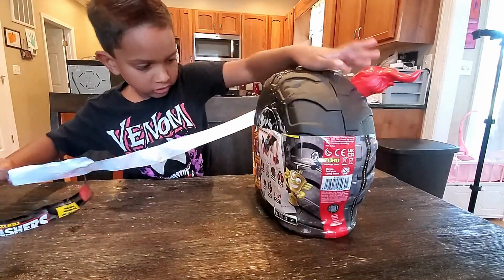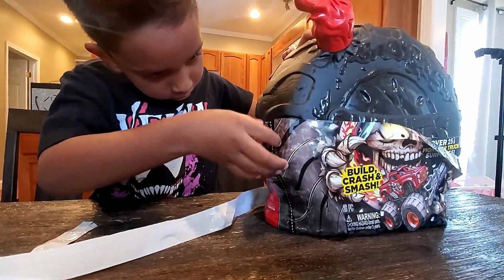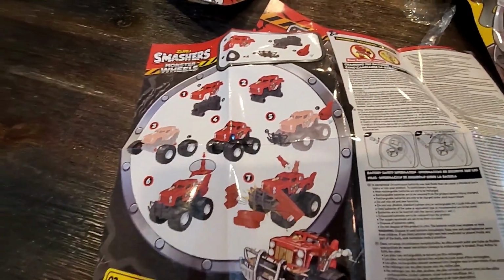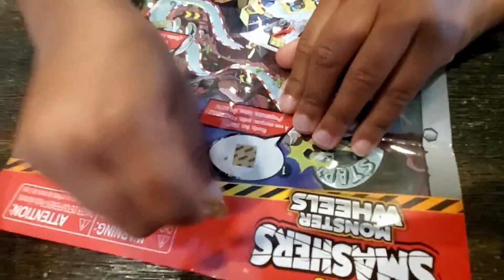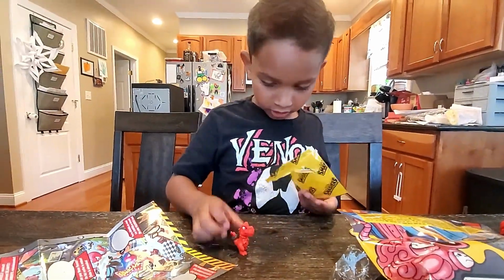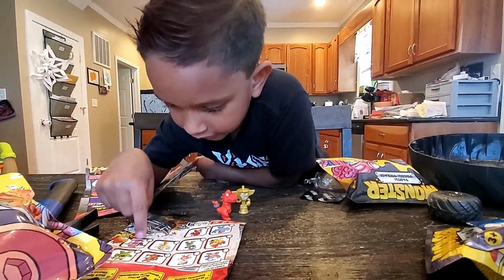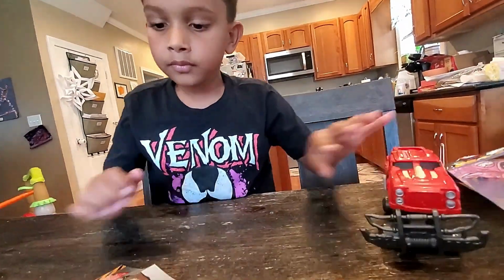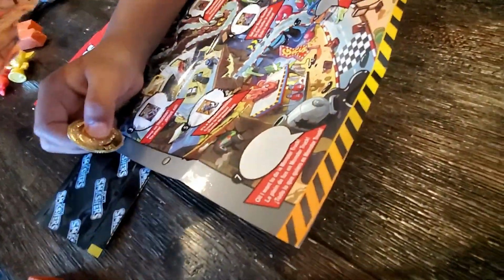Unleashing the Beast: Gabriel Opens and Plays with SMASHERS MONSTER TRUCK SUPRISE!!!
Gabriel unboxes Zuru's Smashers Monster Truck with over 25 suprises!!!